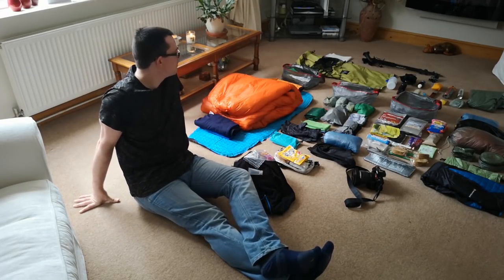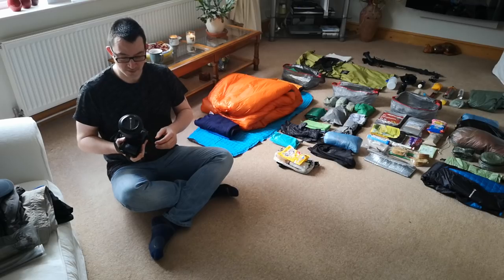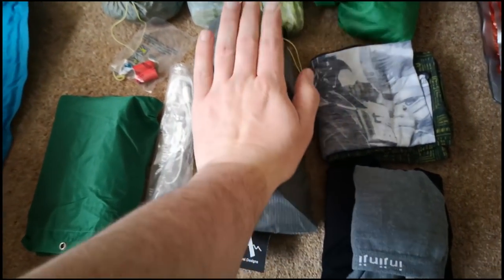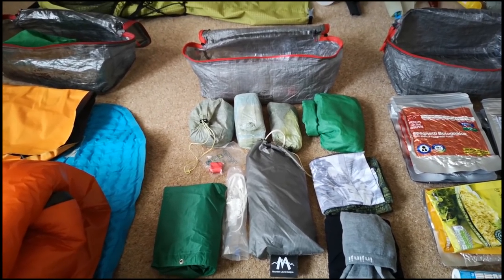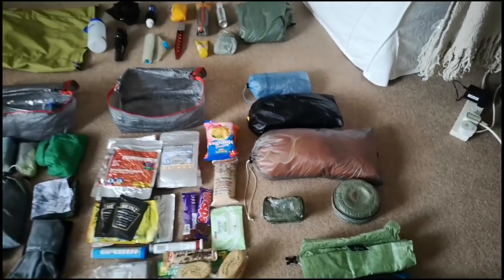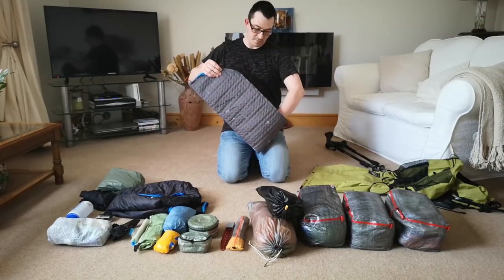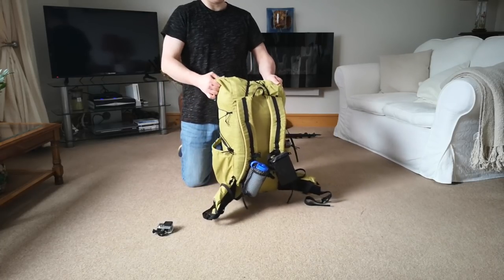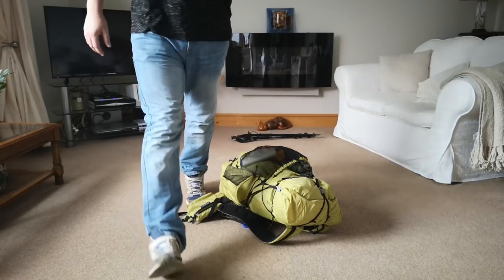TGO Kit 2019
With a little over two months​ until the challenge, a quick vid covering the gear I am likely to take with me.

Gear List - Evolving and not all items are the same as in this video